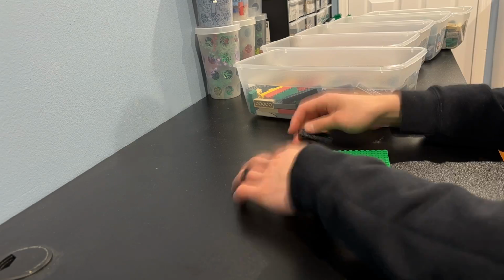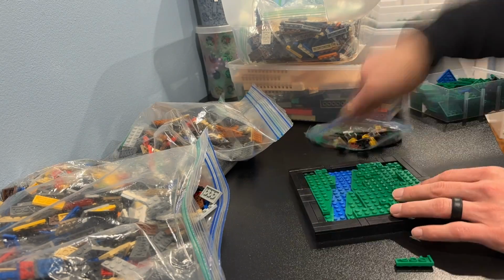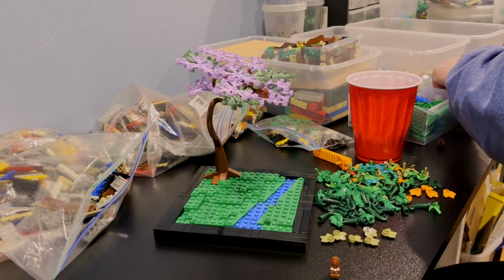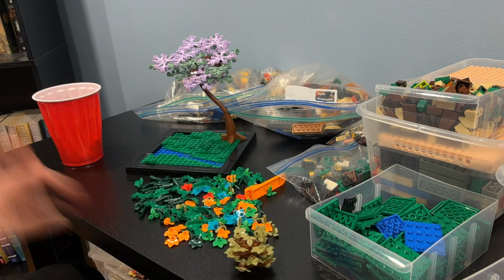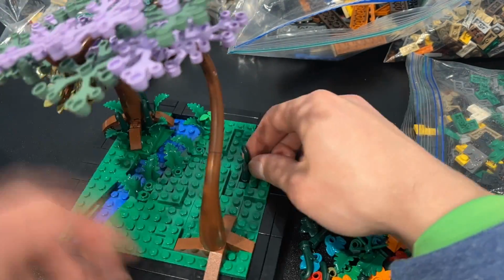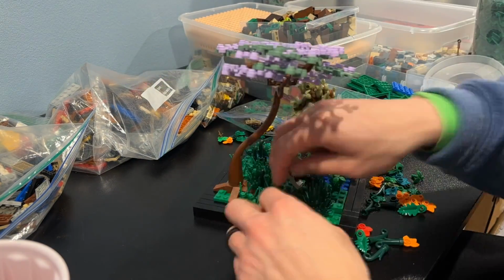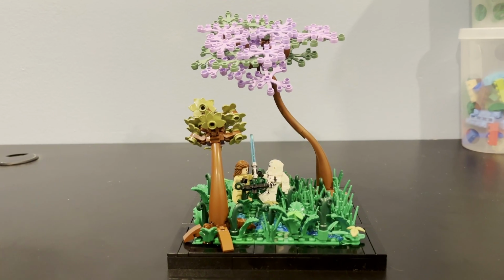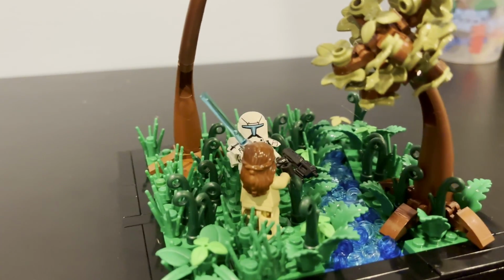LEGO Republic Commando: Hard Contact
I build a scene from the Star Wars Legends novel, Republic Commando: Hard Contact in Lego.

Omega squad member, RC-1136, otherwise known as Darman meets Jedi padawan Etain Tur-Mukan in the forests of Qiilura. Etain mistakes Darman for Ghez Hokan, a Mandalorian mercenary and tries to kill him before Darman is able to convince her that he's on her side.